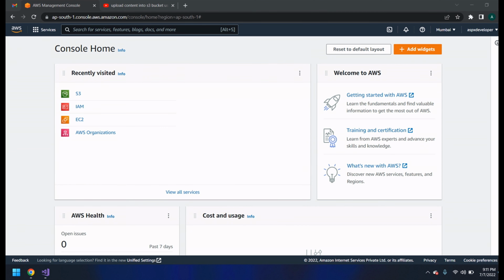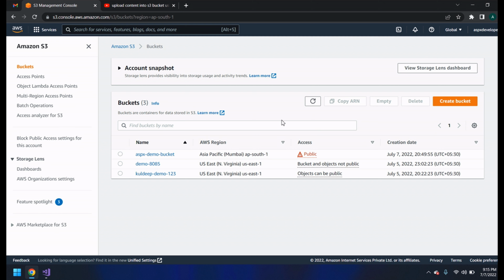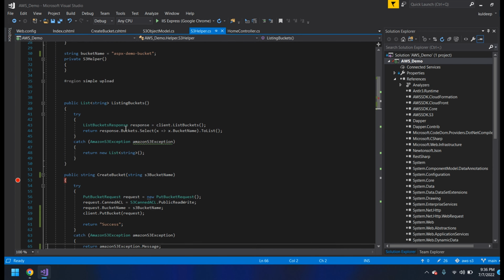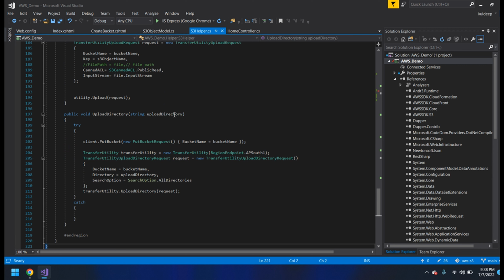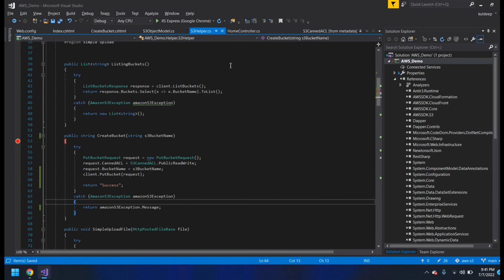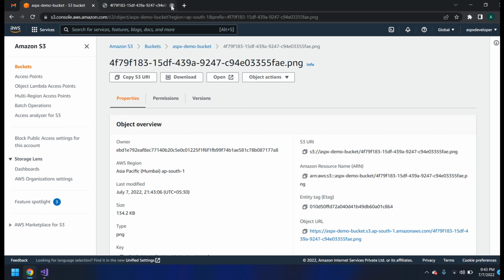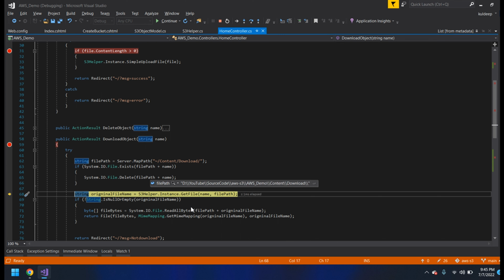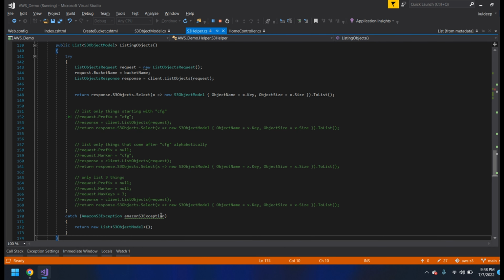Amazon S3: Getting Started and Integrating with ASP .NET MVC | .NET ON AWS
In this video let’s learn how to get started using Amazon S3 from a .NET application. We will learn how to store and retrieve data from the storage and a few important concepts you need to know when using S3 Storage.